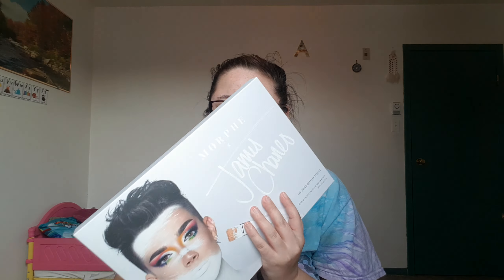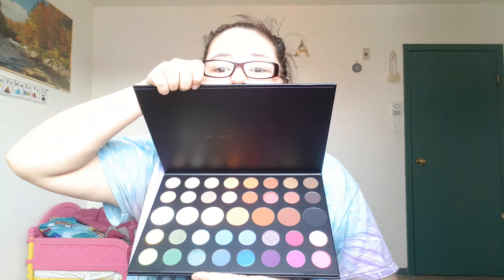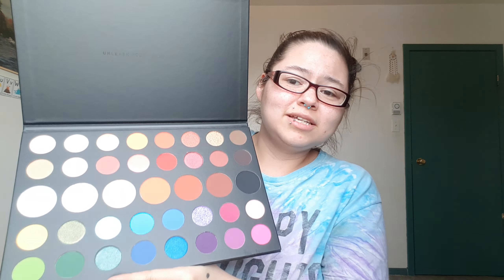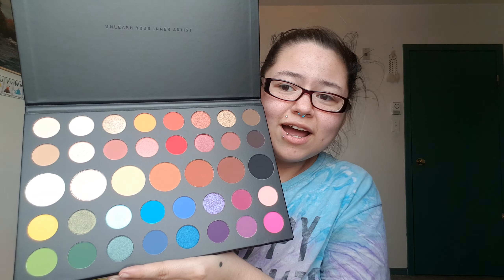Opening my James Charles palette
After how long of this being available.. I finally got it!